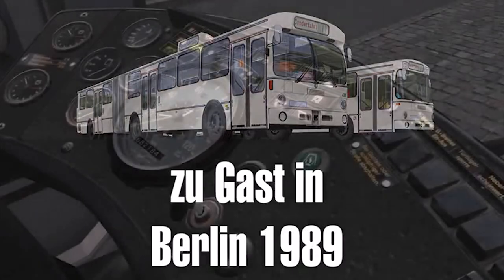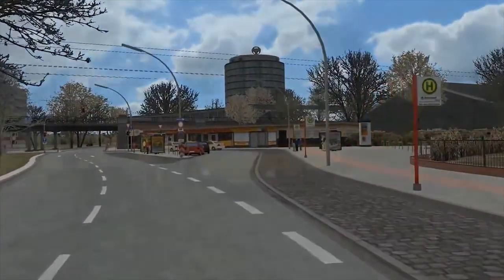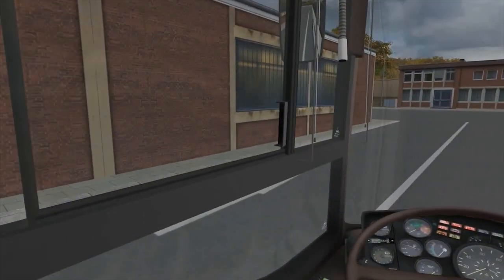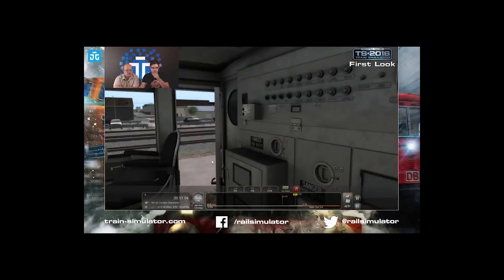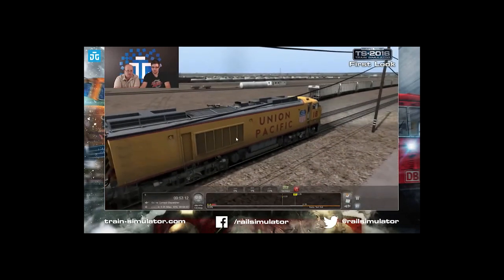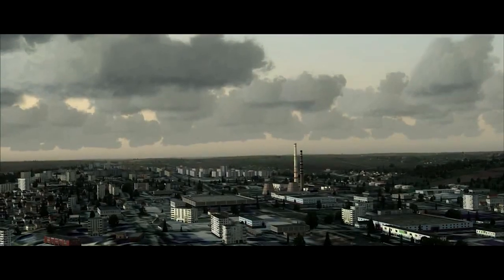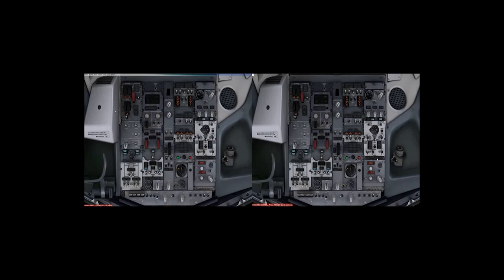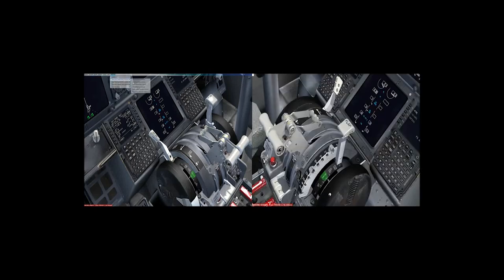NovaWrap March 13 2016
The Novawrap is your one stop weekly update of simulation news!

FSX / P3D Drzewiecki Design LUKK Chisinau Desk Pilot RFSCENERYBUILDING - LIRQ FLORENCE FSIMSTUDIOS - BILLY BISHOP TORONTO CITY AIRPORT CYTZ

DTG Flight School